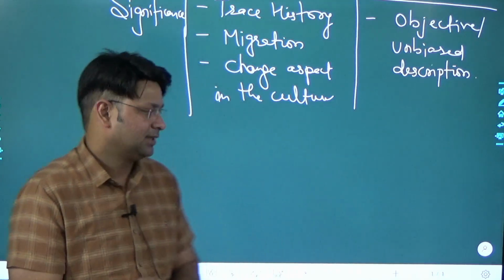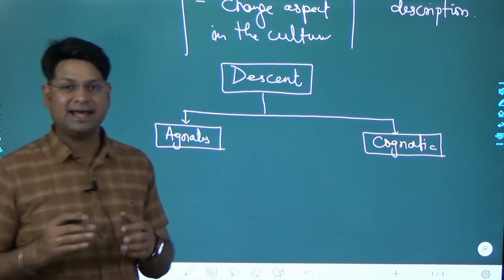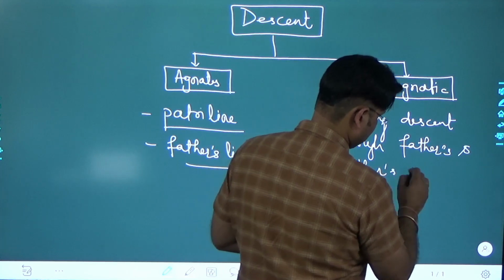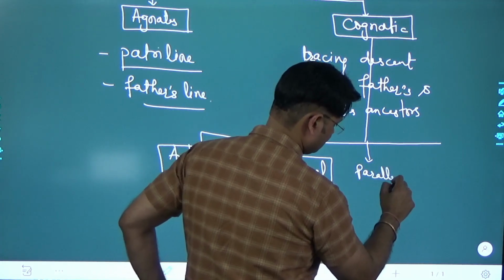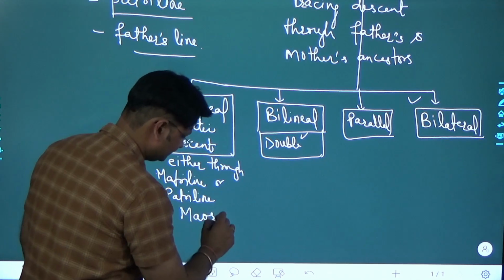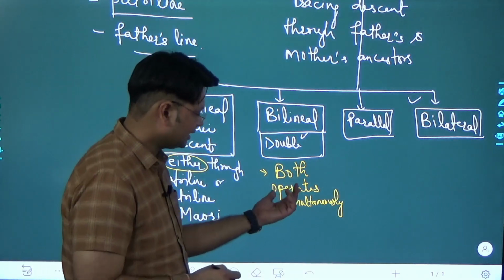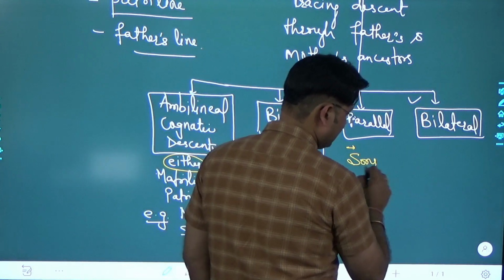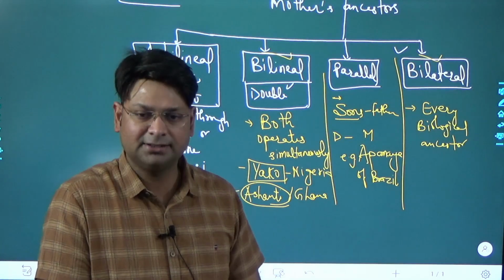Agnatic and Cognatic Descent || Dr Sudhir Kumar || Anthropology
Anthropology Optional Batch starts from 15th April 2022.